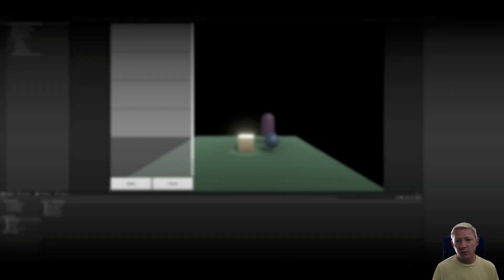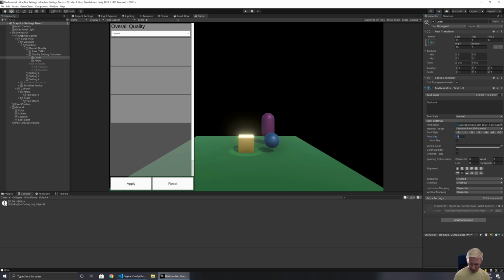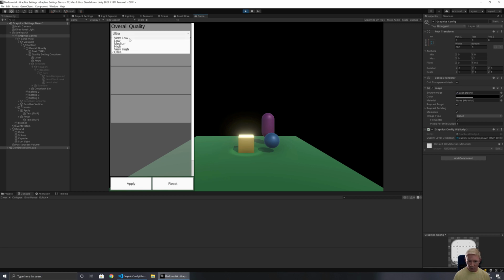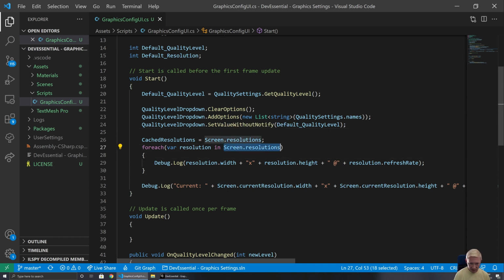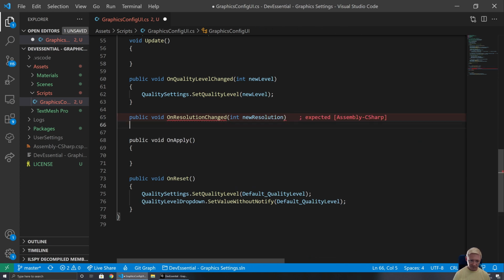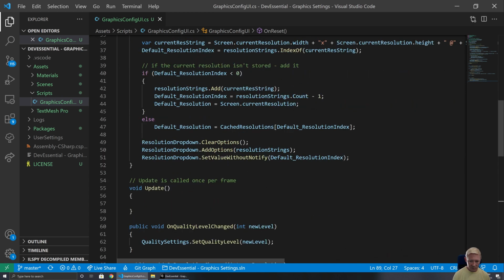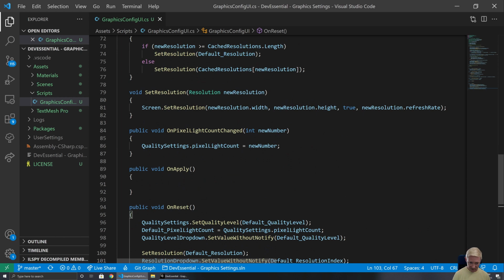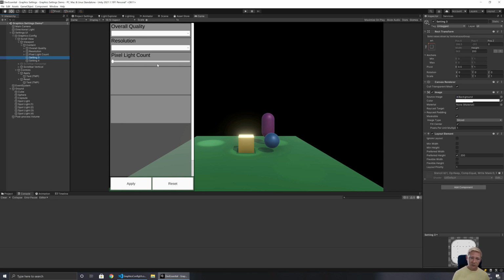Unity Tutorial: Building a graphics settings screen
Graphics settings are a fairly common feature in many games. In this tutorial I'll show you how to setup our own graphics settings screen in Unity.